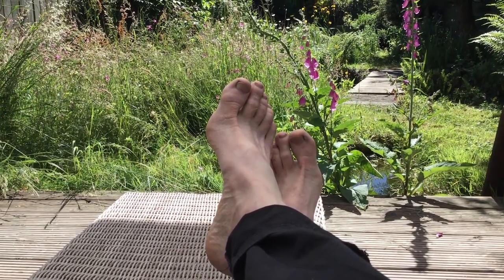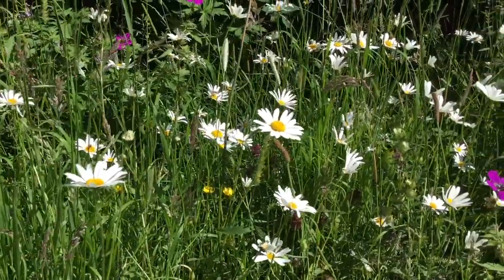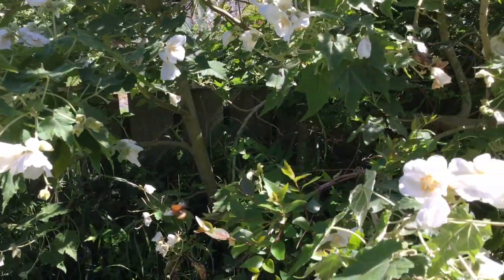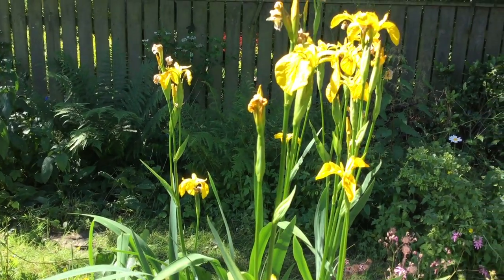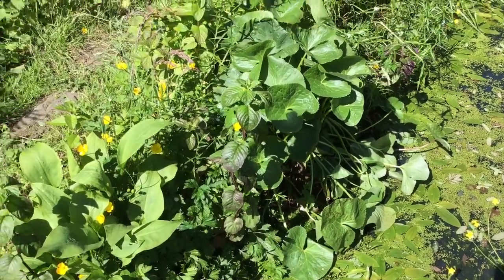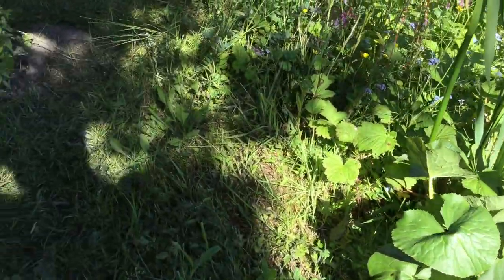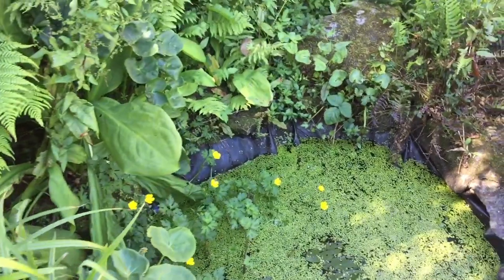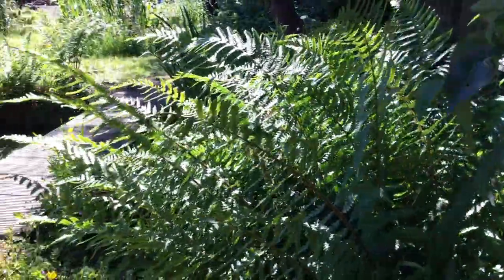How To Make A Wildlife Friendly Garden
Take a look around the Wilderness Tamed garden to see how I have turned the whole place over to wildlife. 3 ponds, a bog garden area, sunny bee friendly areas and a shady woodland planting spot. All native plants (apart from a couple of trees and shrubs I couldn't dig out).